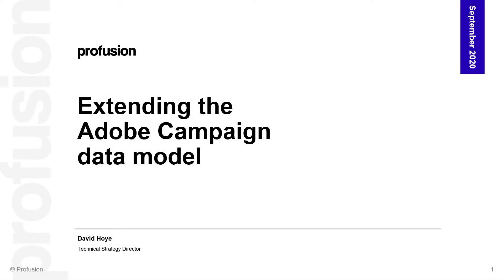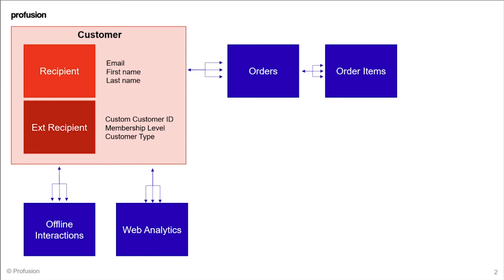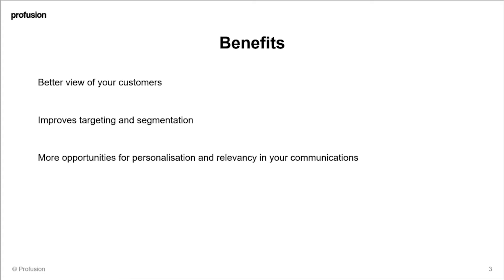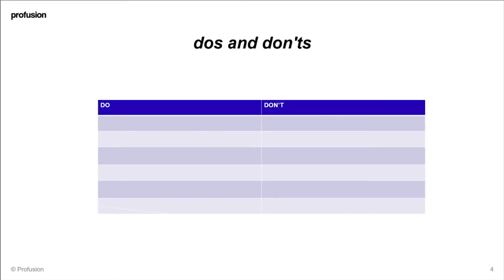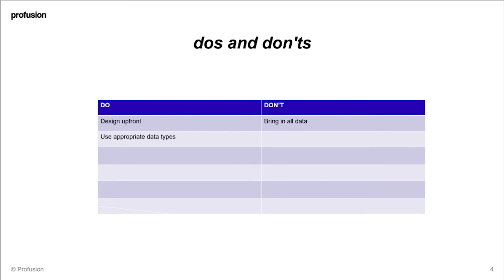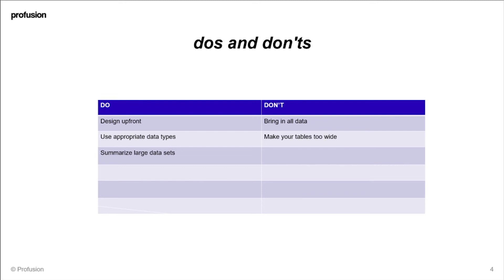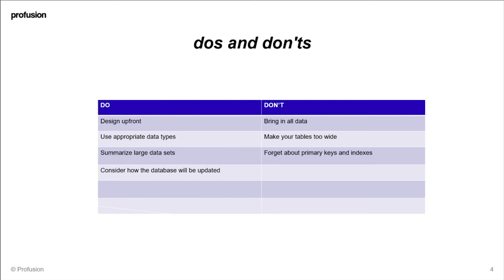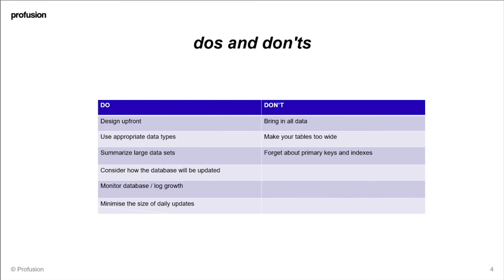Extending the Adobe Campaign Data Model with David Hoye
Welcome back viewers, to another Profusion vlog by David Hoye, Technical Strategist at Profusion.

As promised before, we will be uploading content based on a range of topics including Email Best Practice, Adobe Campaign and Data Science every Thursday, so turn on the notification bell to be reminded when we upload a video, and make sure to show some love by leaving a like and a comment!

Medium: @prfsn

Or view our website profusion.com, where we upload several blogs a week on a range of topics including Data Engineering & Business Intelligence, Social Impact, Data Science and Multi-Media Marketing.

Find our video transcripts on profusion.com

Stay safe,
The Profusion Team